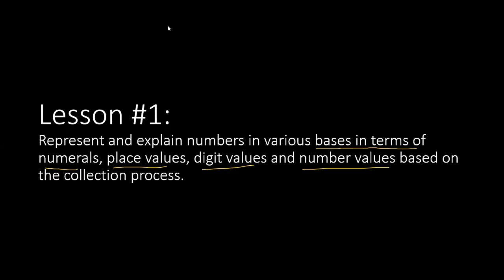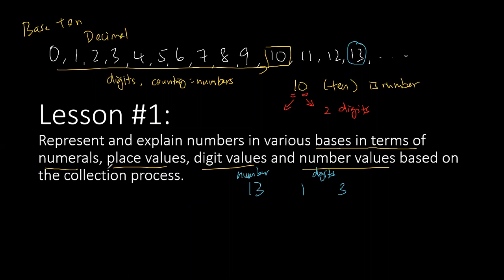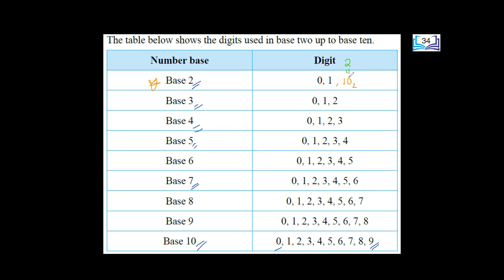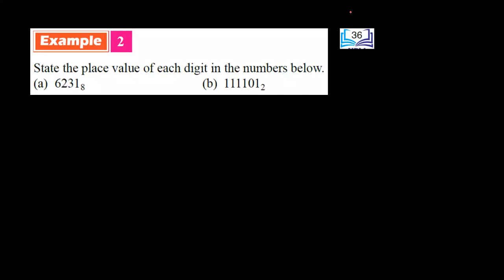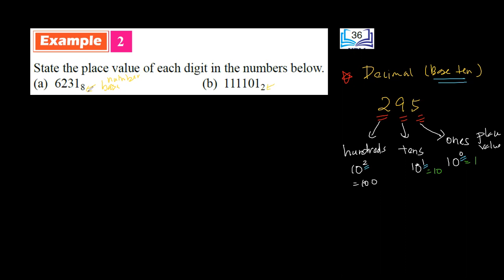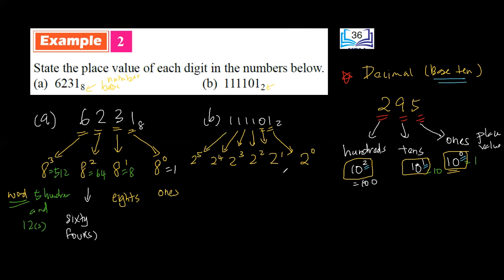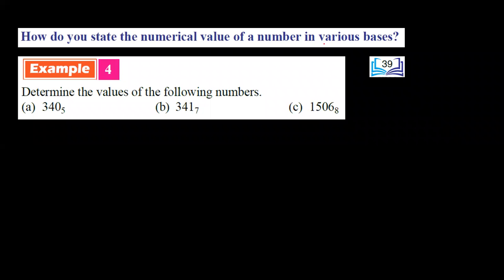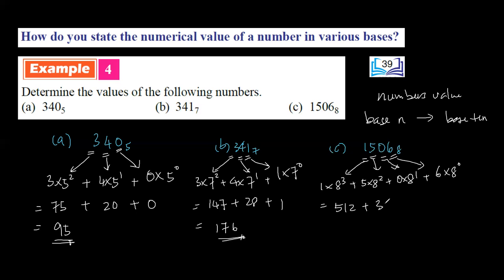Number bases place values digit values number values